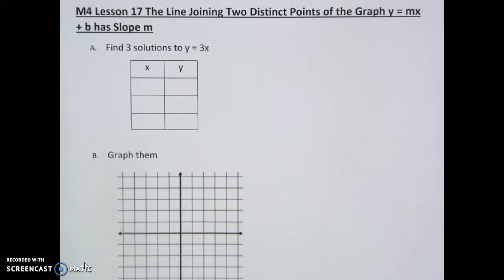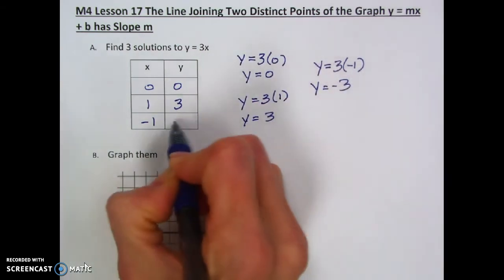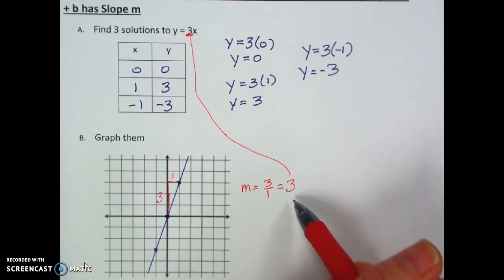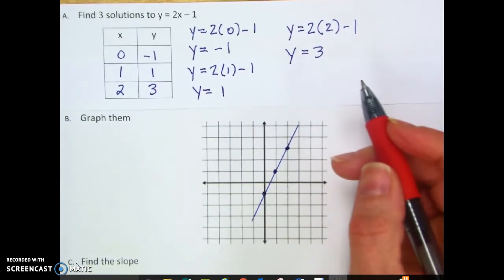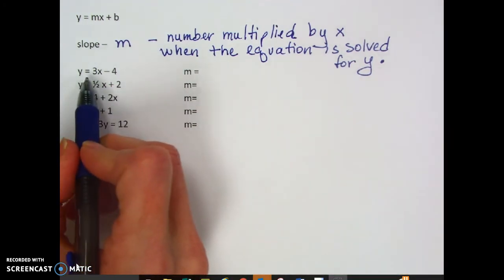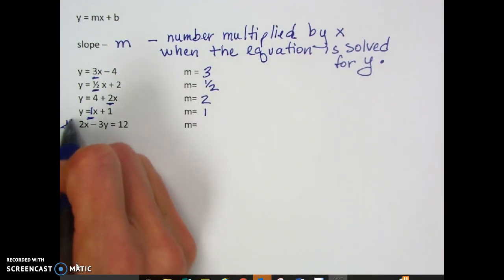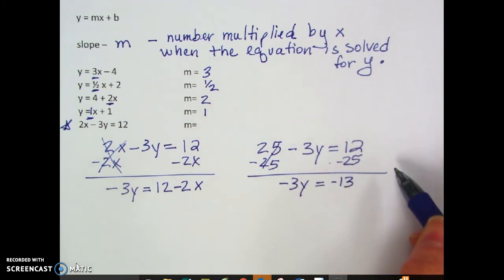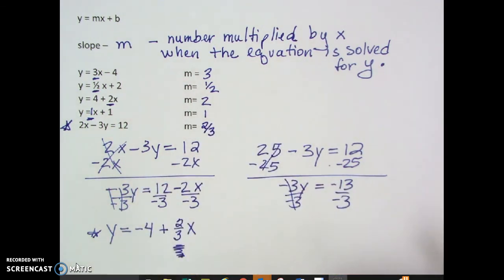Module 4 Lesson 17 The Line Joining Two Distinct Points of the Graph y=mx+b has Slope m